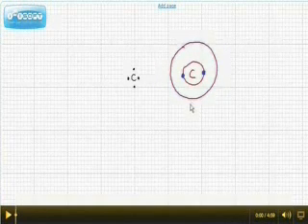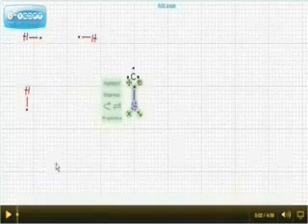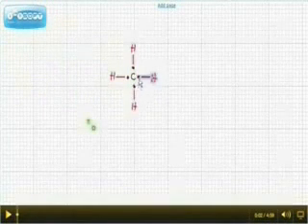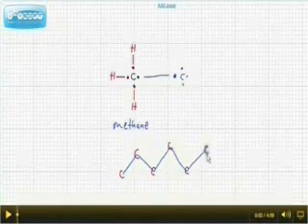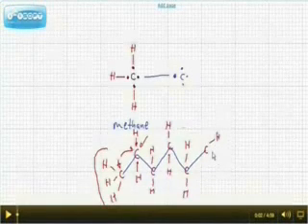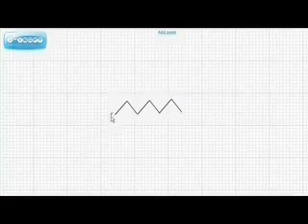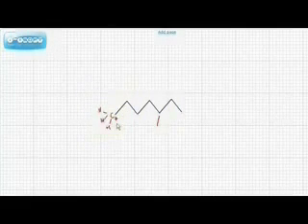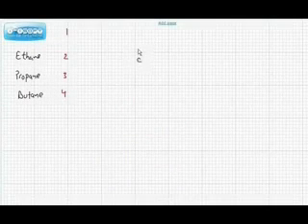organic chemistry: Naming alkanes substituents and cycloalkanes pt 1